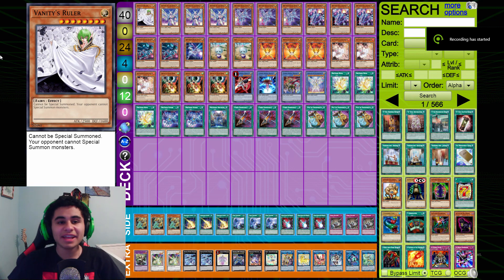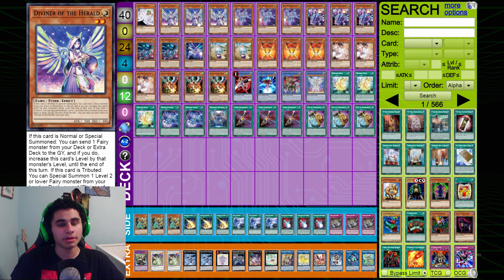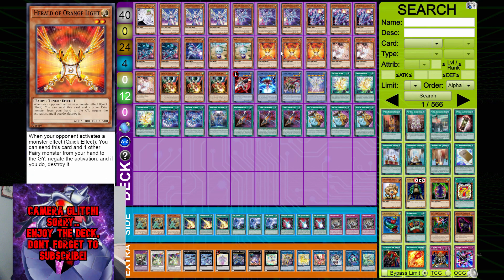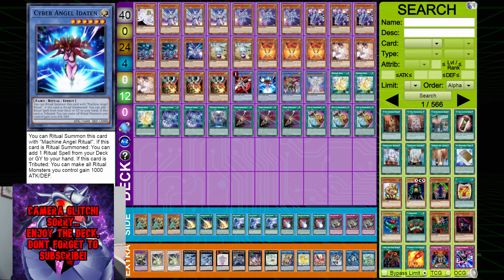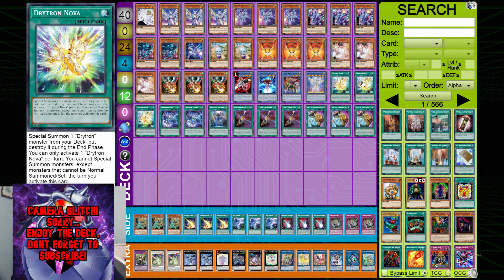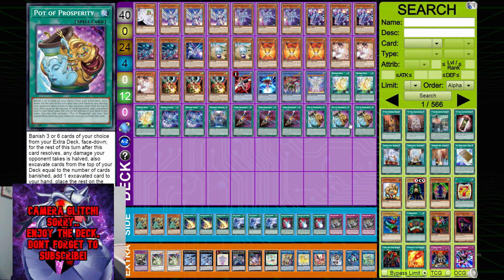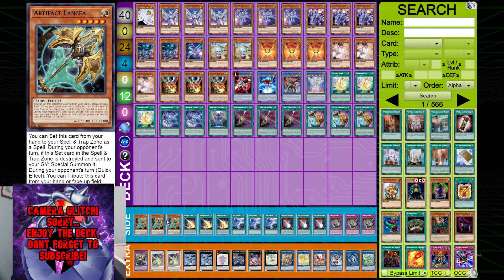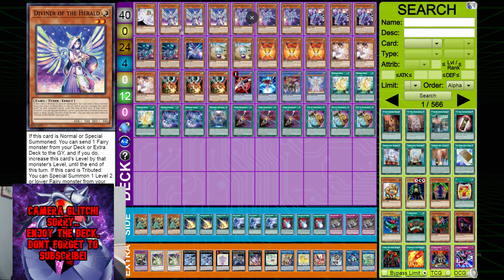BEST Drytron Deck Profile Post LIOV!! Drytron is Better then Ever?! Drytron Deck Profile June 2021!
Cya tomorrow!